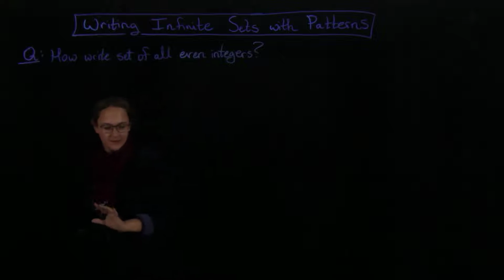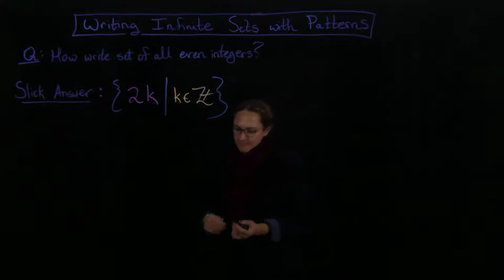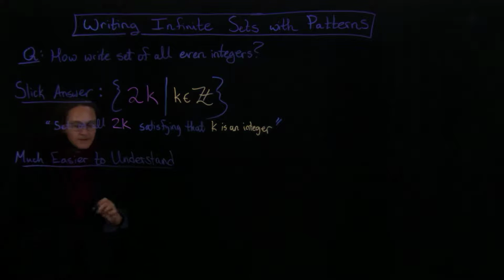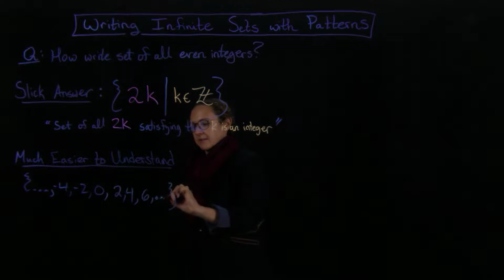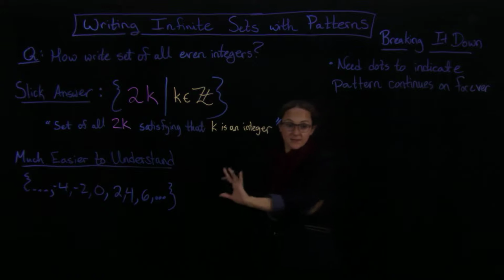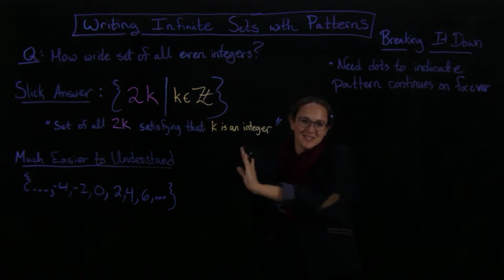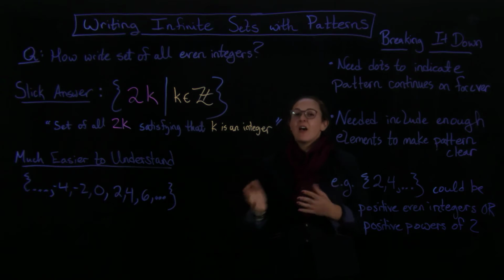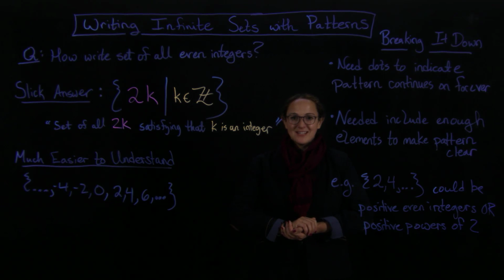Writing Infinite Sets with Patterns